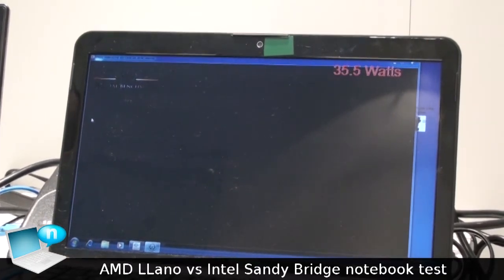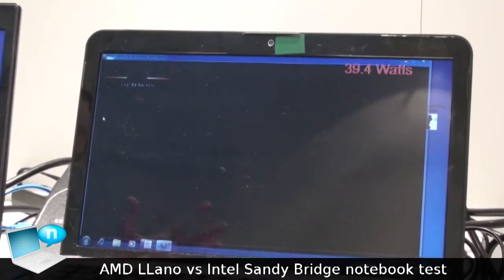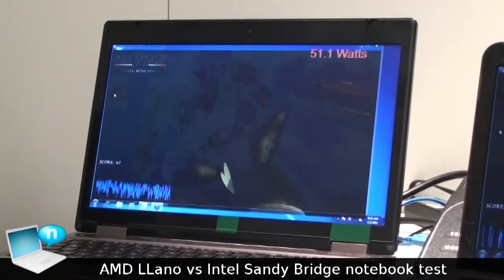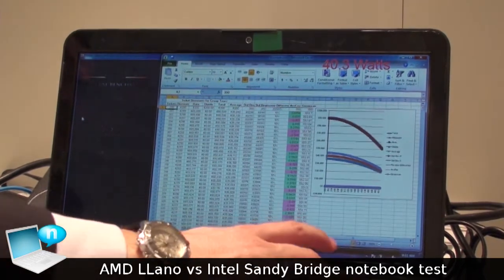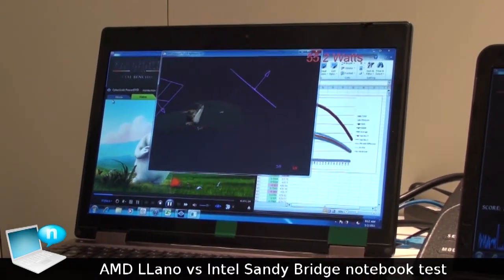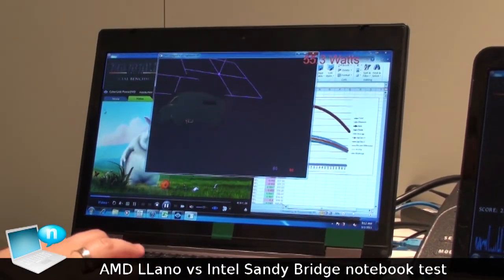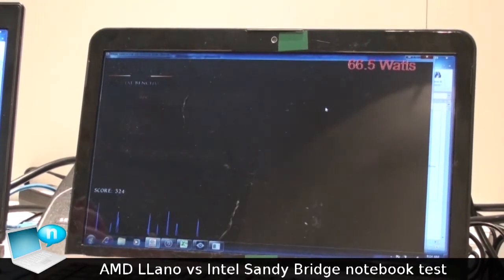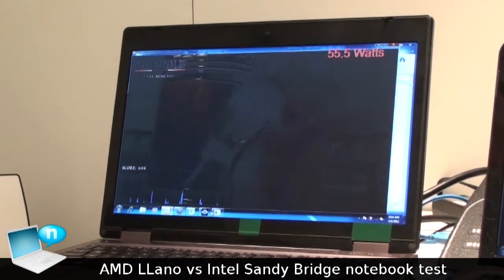Notebook Test: AMD Llano vs Intel Sandy Bridge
Prestazioni della nuova APU AMD A seires a confronto con un processore Intel Sandy Bridge.